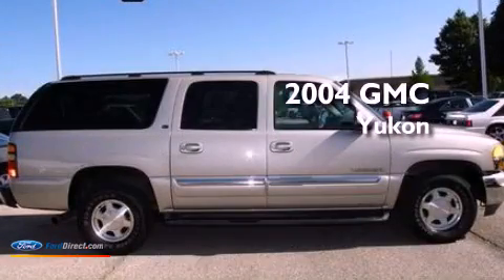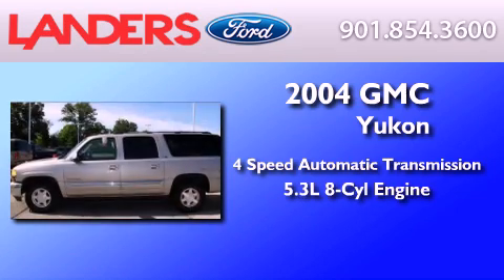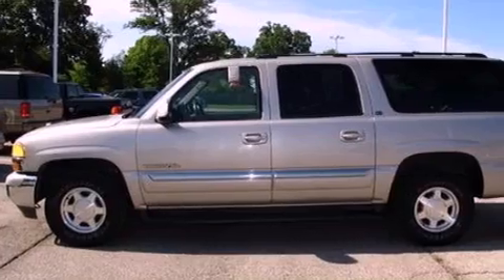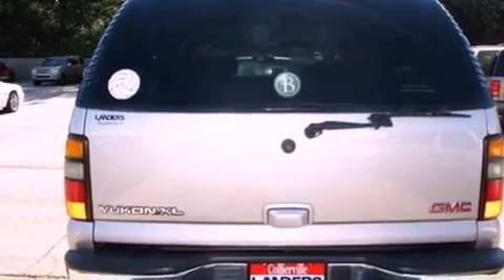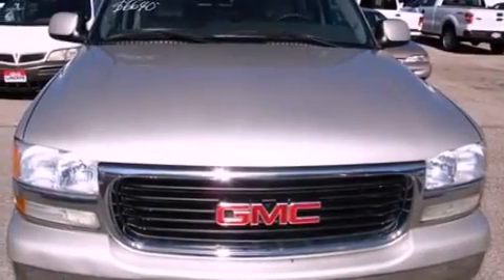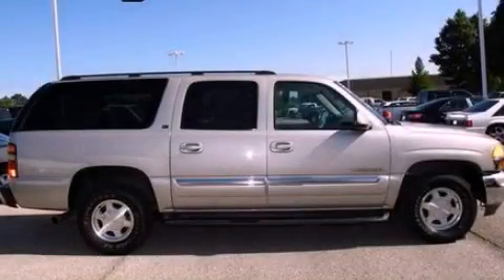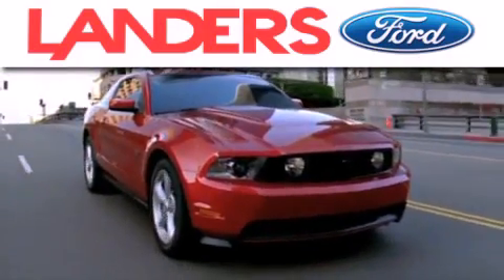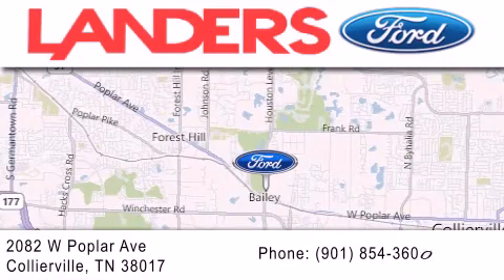Preowned 2004 GMC YUKON XL Collierville TN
Year : 2004
 Make : GMC
 Model : YUKON XL
 Engine : 5.3L V8 16V MPFI OHV FLEXIBLE FUEL
 Trans . : 4-SPEED AUTOMATIC
 Exterior : BEIGE
 Miles : 194,392

 Stock : 12T1199A